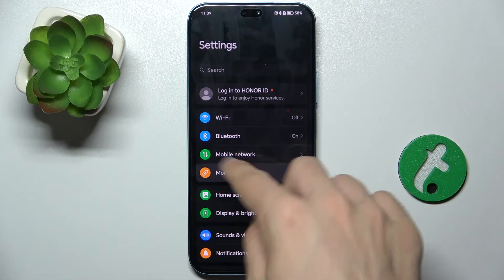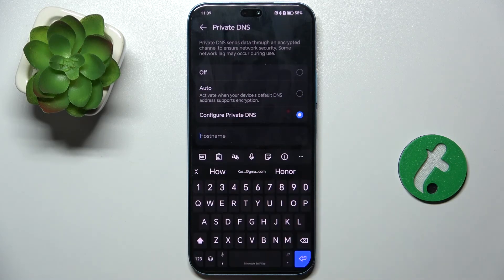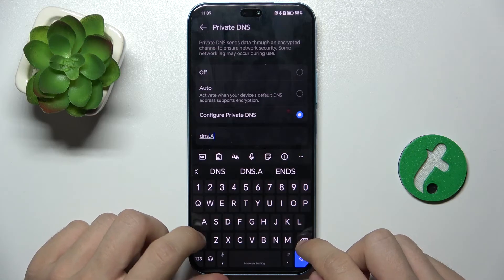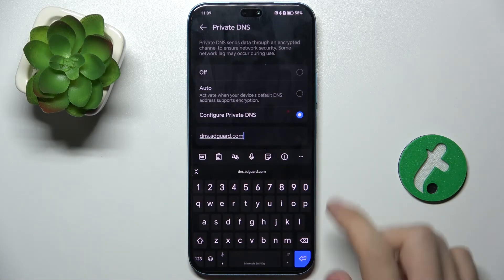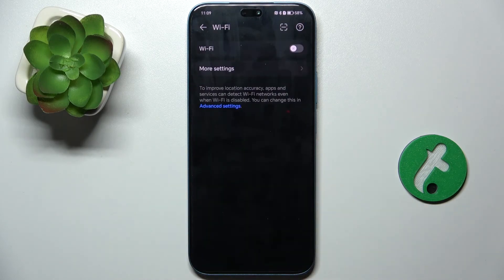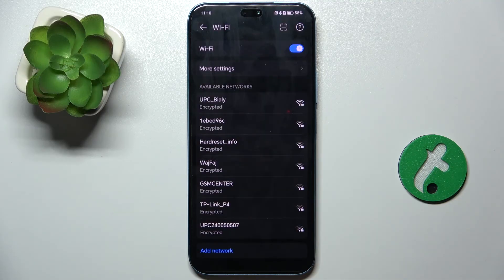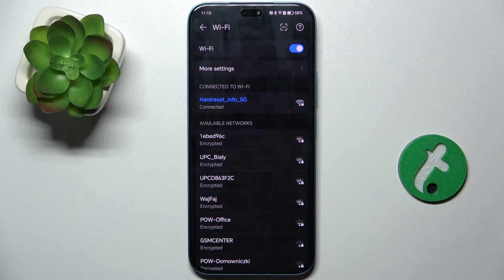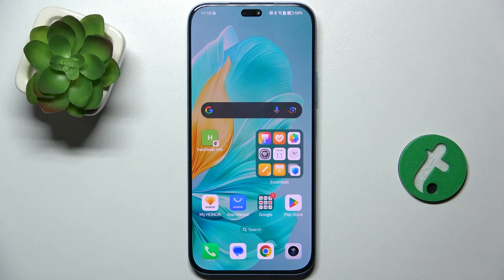Honor 200 Lite - Block Ads with Private DNS - Enjoy an Ad-Free Experience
In this tutorial, we'll show you how to get rid of ads on your Honor 200 Lite smartphone by configuring a private DNS to enjoy an ad-free experience. Using a private DNS helps block unwanted ads and enhances your browsing privacy. We'll guide you through the steps to access the DNS settings, configure a private DNS, and ensure your device is set up to block ads effectively. Join us as we explore how to configure private DNS on the Honor 200 Lite for a cleaner and more enjoyable user experience.

How to access DNS settings on the Honor 200 Lite
How to configure private DNS on the Honor 200 Lite
Steps to block ads using private DNS on the Honor 200 Lite
Tips for ensuring an ad-free browsing experience on the Honor 200 Lite
How to verify your private DNS setup on the Honor 200 Lite